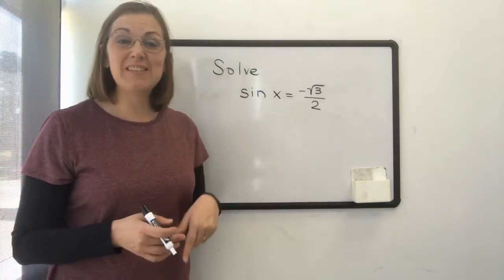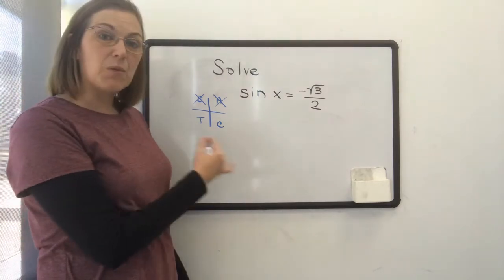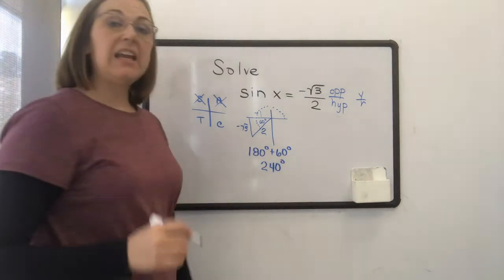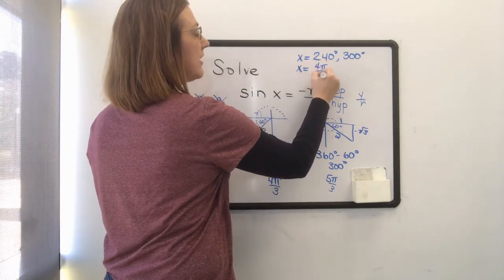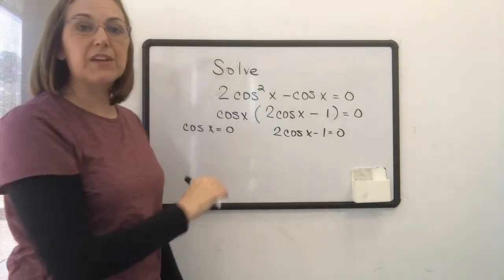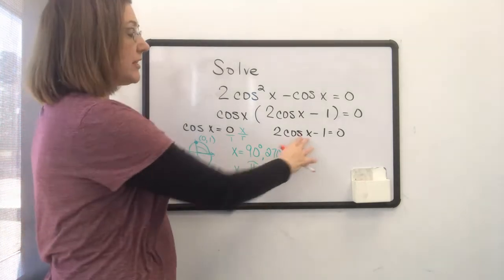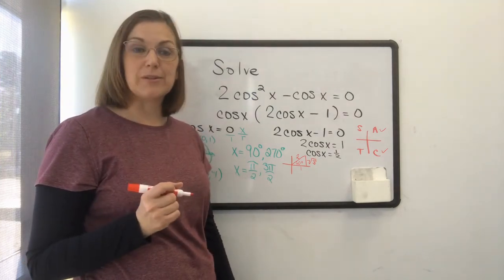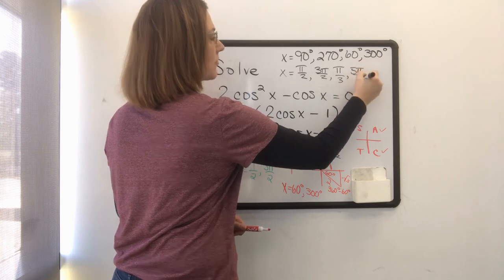Solving Trig Equations | 2 Examples | One Easy and One More Difficult with Factoring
In this video, we solve two levels of trig equations.  The first equation is solved by finding which quadrants the sine function is negative.  Then, the second equation is somewhat more difficult because it involves factoring first before solving.